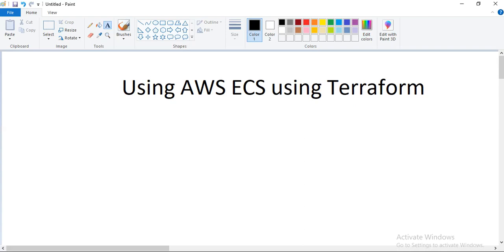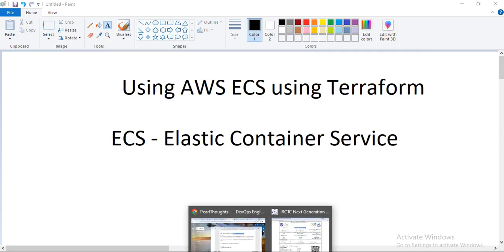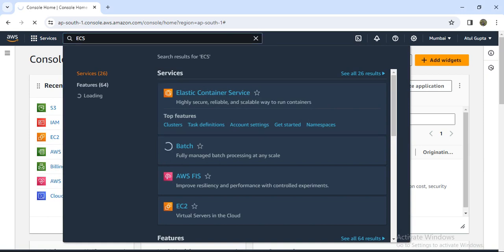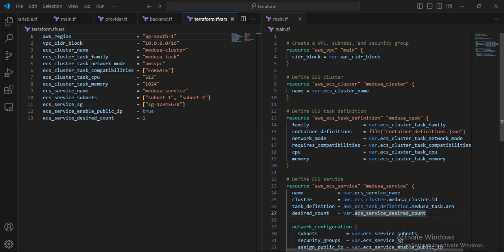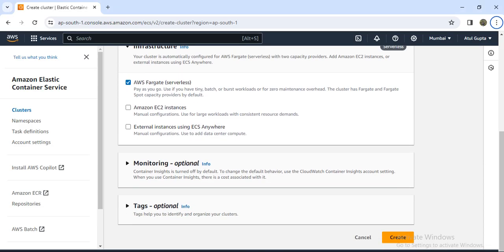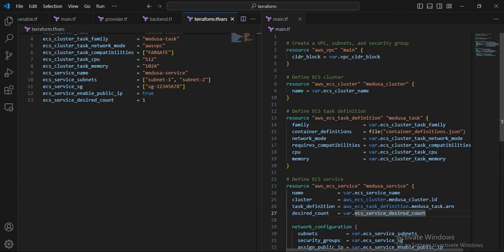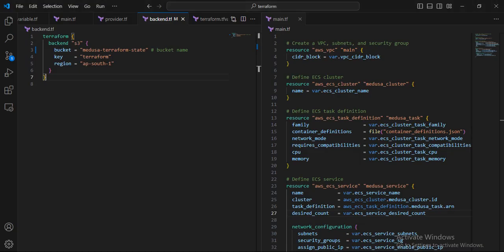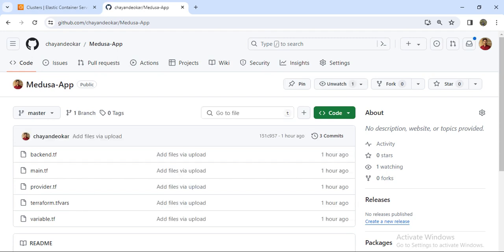Streamlining AWS ECS Deployment with Terraform: Setting Up Variables and Configuration | ECS Service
Streamlining AWS ECS Deployment with Terraform: Setting Up Variables and Backend Configuration

Learn how to effortlessly deploy your Node.js application on AWS ECS using Terraform! In this step-by-step tutorial, I'll guide you through the process of setting up variables and backend configuration files, enabling seamless deployment of your Medusa application on AWS ECS. From defining variables to configuring the backend, you'll master the essential techniques needed to automate your infrastructure deployment. Join me on this journey to streamline your AWS ECS deployment process and unlock the full potential of Terraform. 🚀

Terraform, AWS ECS, Node.js, Medusa, Deployment, Infrastructure as Code, Automation, Backend Configuration, Variables, AWS, Cloud Computing, DevOps, Tutorial, Step-by-Step, Terraform Configuration, ECS Service, Deployment Automation, AWS Deployment, Terraform Tutorial